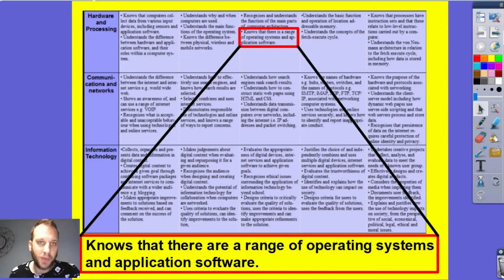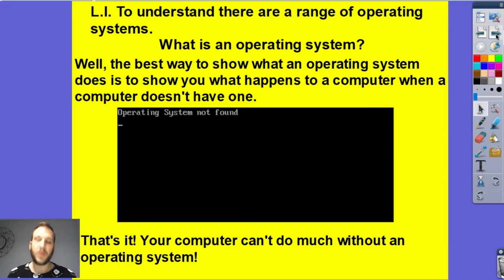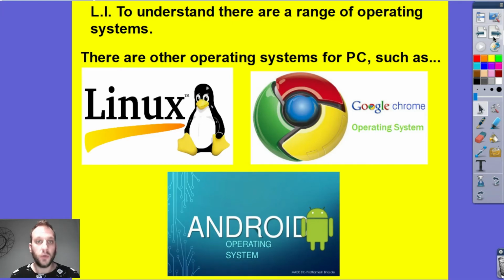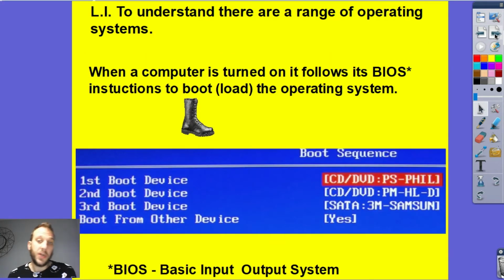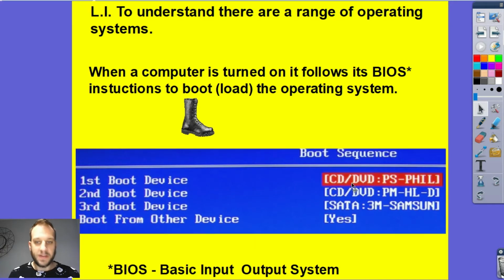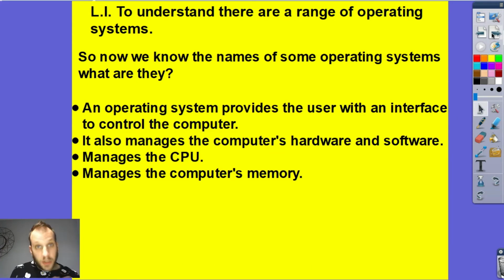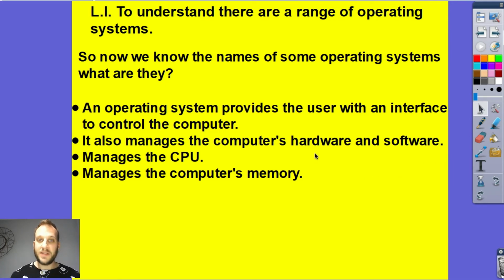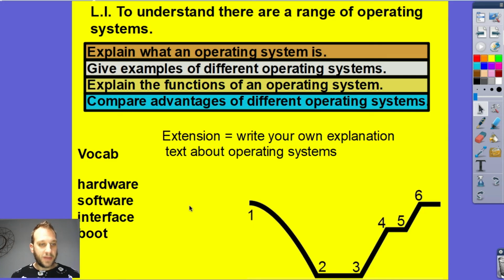Operating System Choices